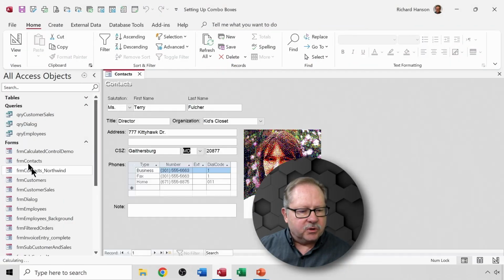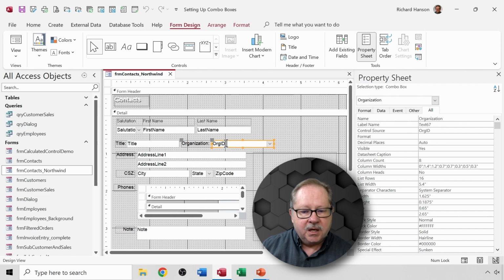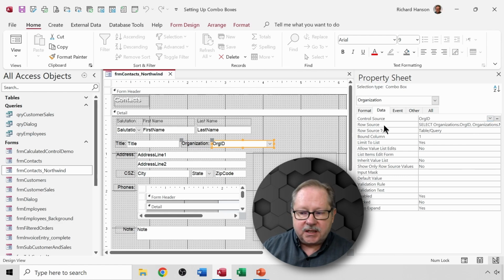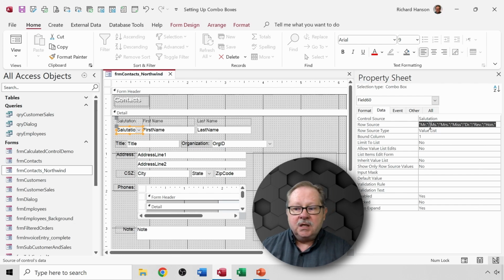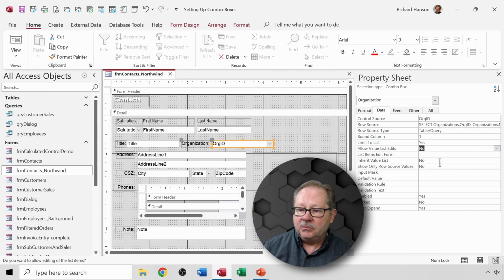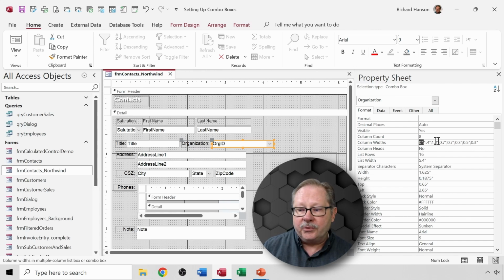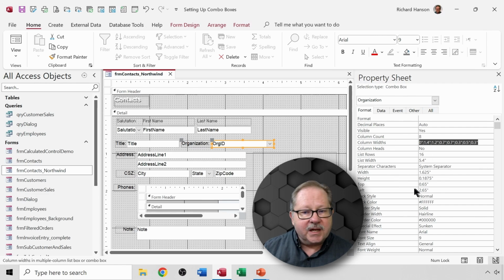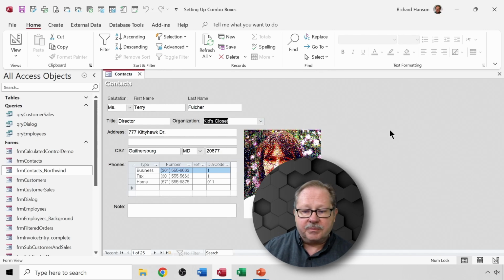Combo and List Boxes: Setup and Formatting in Access Databases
In this video, I'll guide you through the process of setting up combo boxes and list boxes. We will be working with a basic contact form that has two combo boxes - one for salutations and another for organizational details. I will demonstrate how to bind these to data from relevant tables and queries, as well as to a hard-coded value list. We will explore design settings, diving deep into parameters such as record source, control source, row source, column count, and format. I will also highlight the process of hiding unnecessary data fields from your users while ensuring they get the most relevant information. Lastly, we will discuss list boxes and their usage, which follows a similar setup but differs in the display mode. Stick around and let's enhance your Access programming skills together!